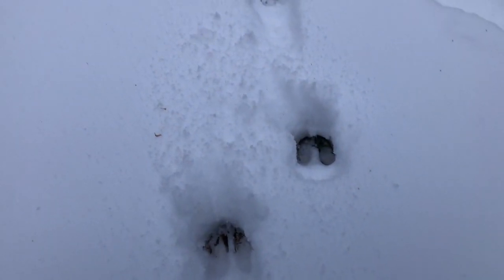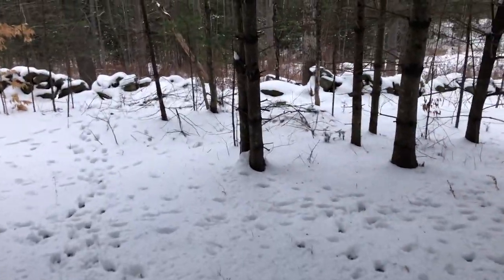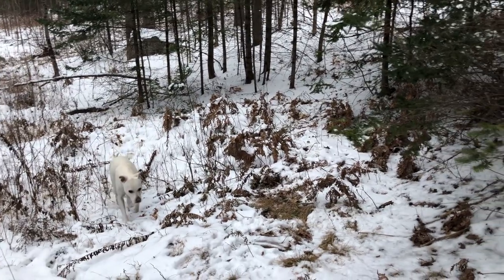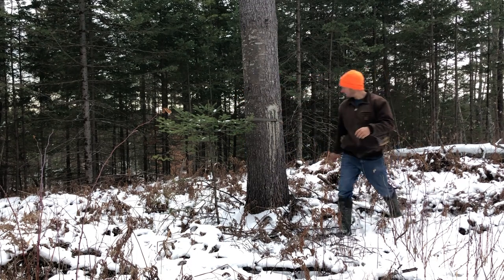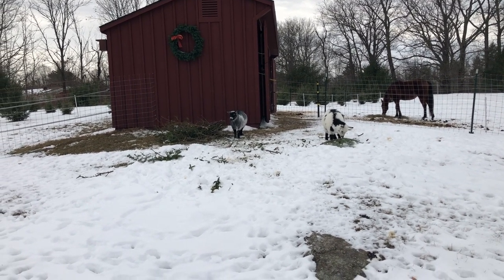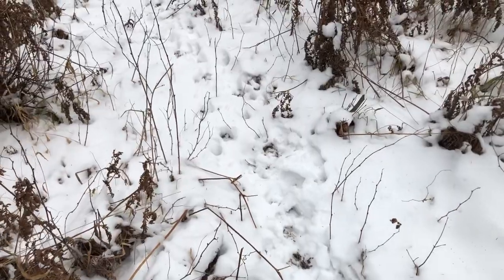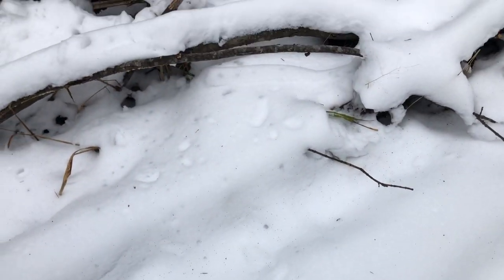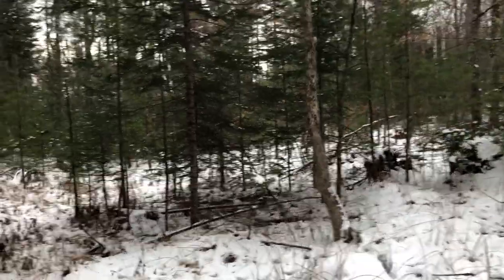Deer Everywhere! Whitetail Deer Tracking in Half a Foot of Snow in Maine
I took advantage of having nearly half a foot of snow on the ground from our most recent storm to get out in the woods and do some deer tracking. I set up the game camera again in a new spot (and had my dogs with me initially). There were tracks and deer beds everywhere! I also had over 250 pictures on my game camera and near the end of this video I include about a dozen or so of them for you all to view.

I also briefly check in with the goats (Millie and Jovie) and horse (Joplin). I wanted to get this video update in before the rain started, as we are expecting over an inch of rain over the next 24 hours which will sadly melt most of the snow you see in this video.